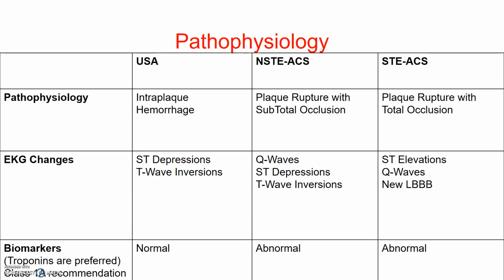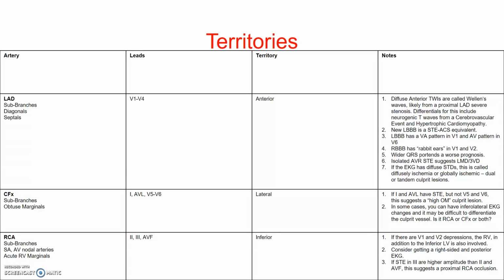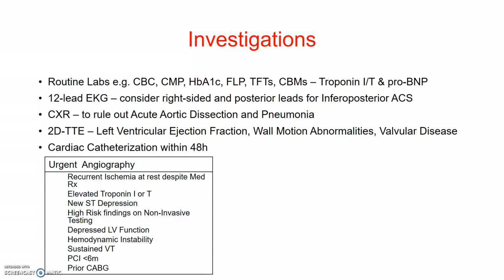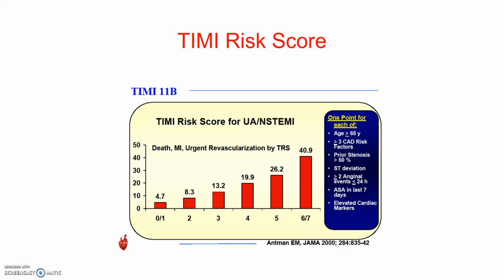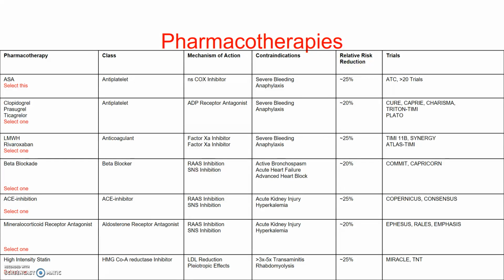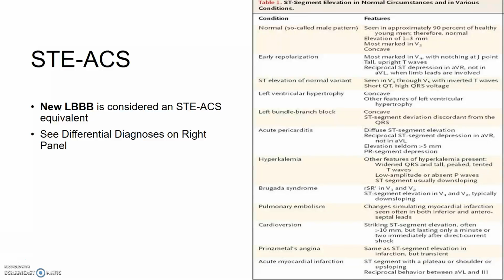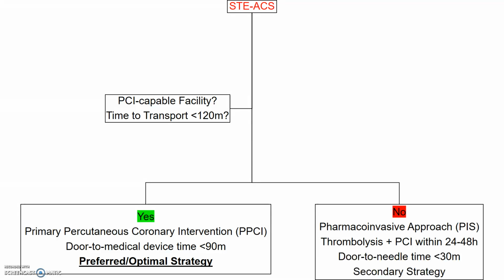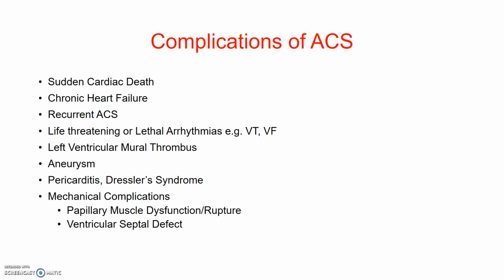ACS for Final Year MBBS Students - A 10-minute review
This is the ACS 10-minute review for final-year MBBS Students.